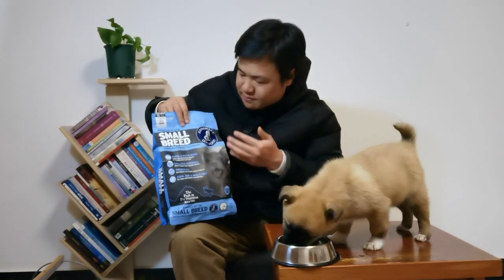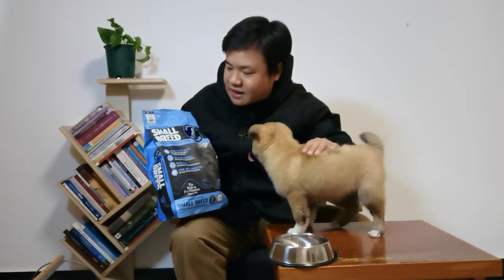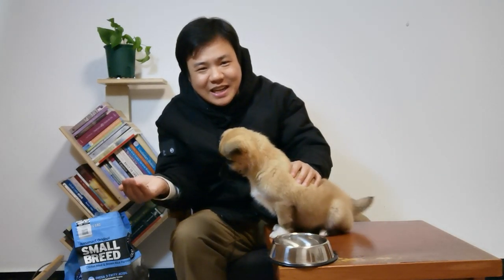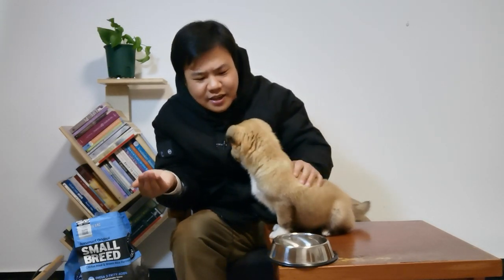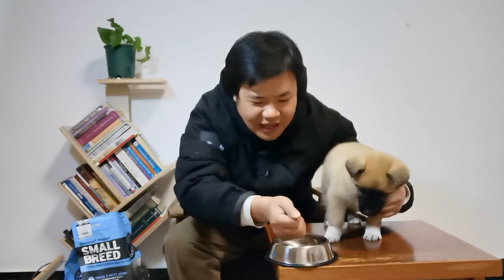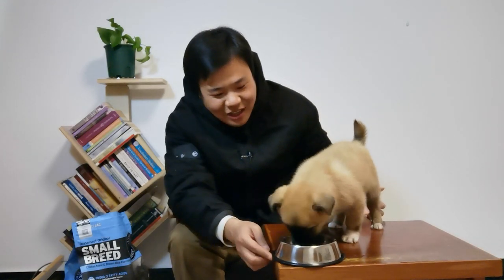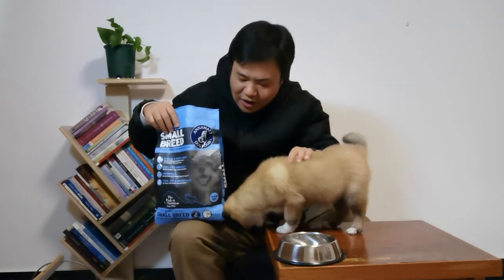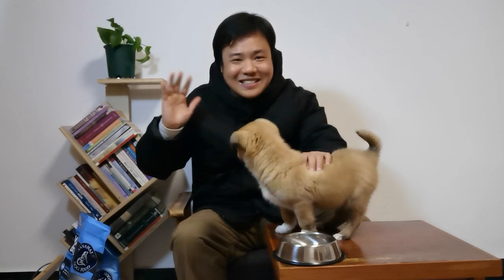What kind of dog food puppy like most? I have tried this one! My puppy dog Luke just love it#dogfood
The same brand of dog food in this video is
What dog food did puppy like most? I have tried this one! My puppy dog Luke just love it!